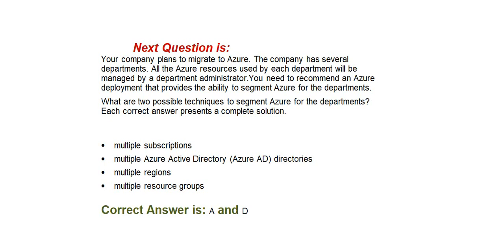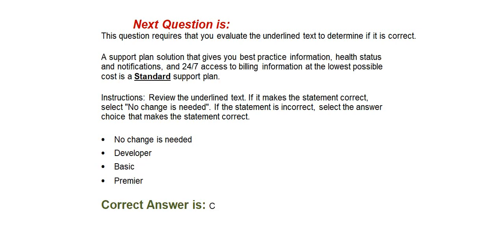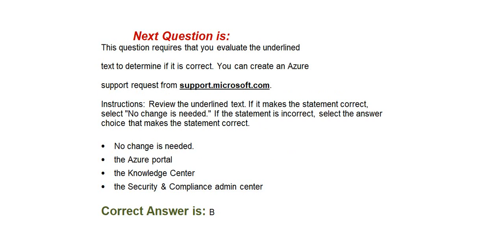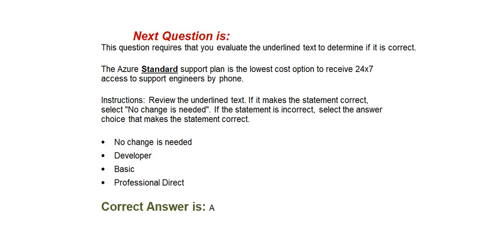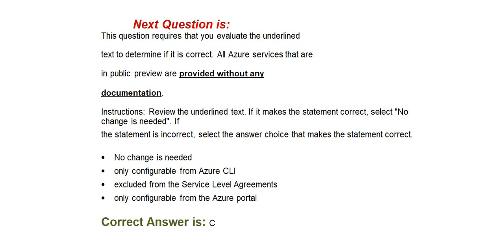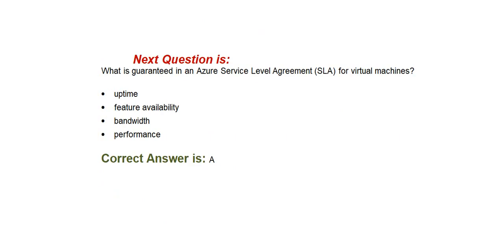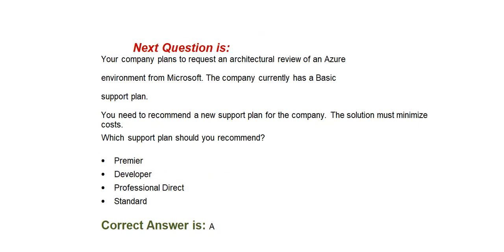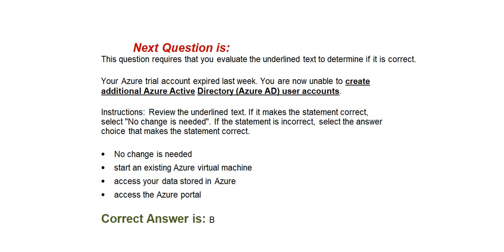Azure AZ900 #9-Azure Fundamentals-Questions and Answers